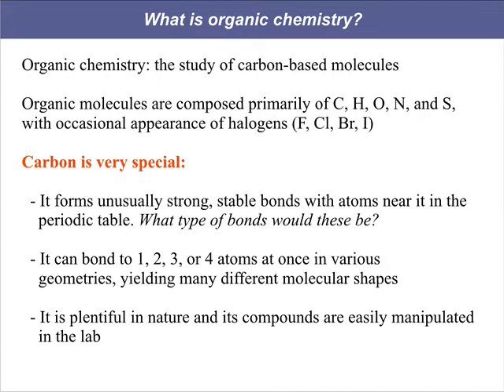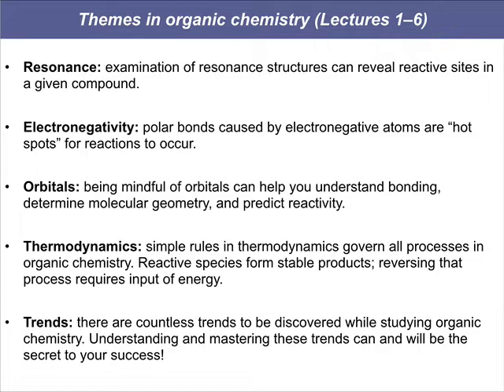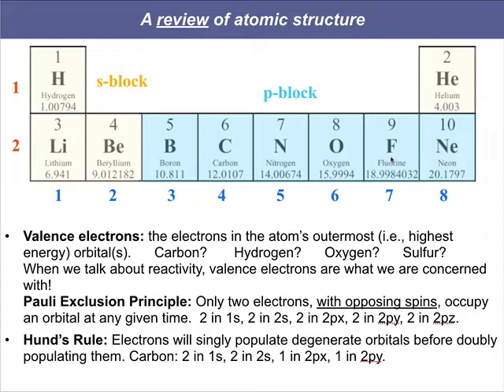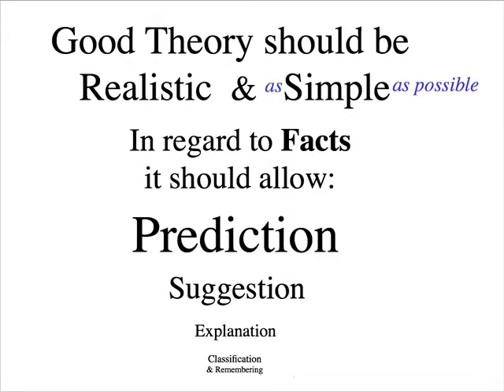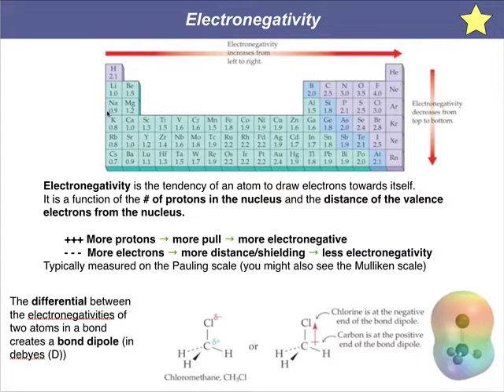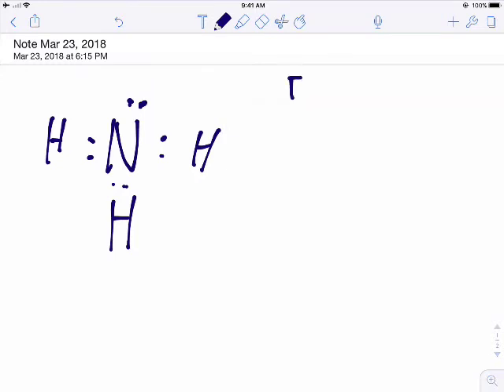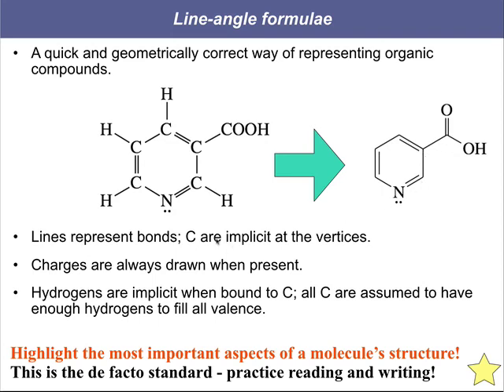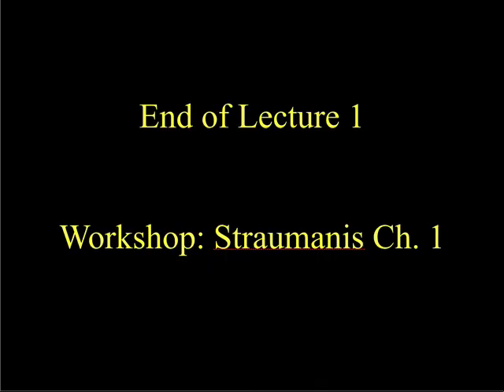Organic Chemistry - Lecture 1 - Structure and Bonding